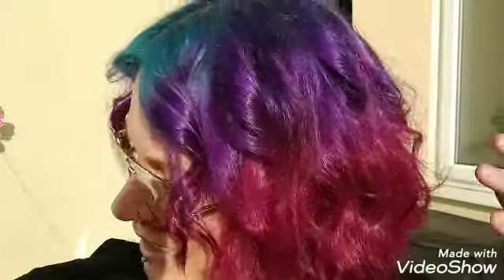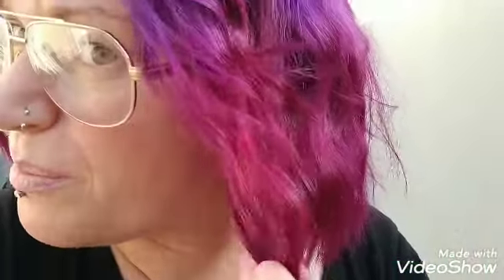La Riche directions Turquoise, plum and tulip. Covering green hair after bleaching lifting. How to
I use directions colours turquoise, plum and tulip to colour my hair after bleaching.